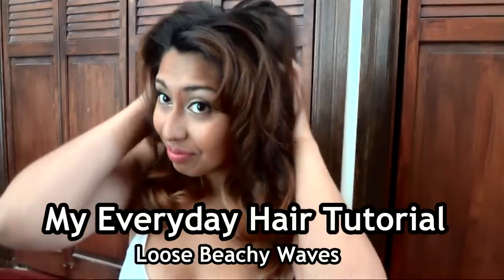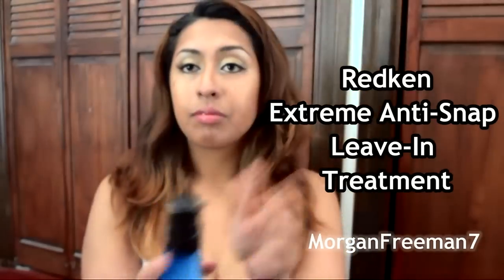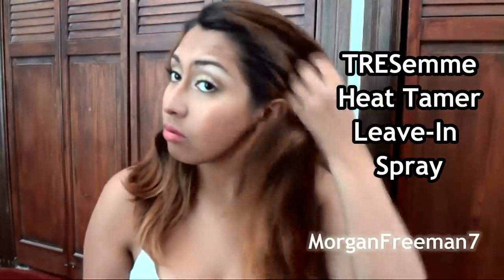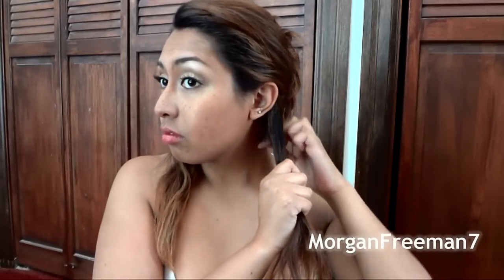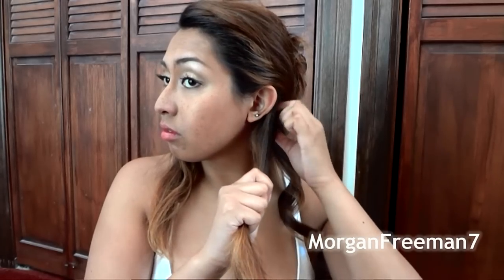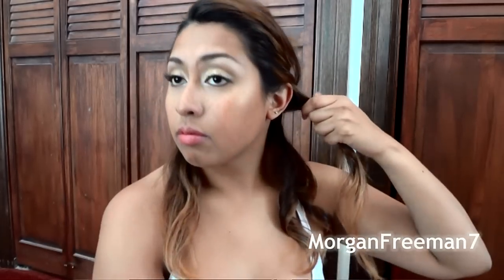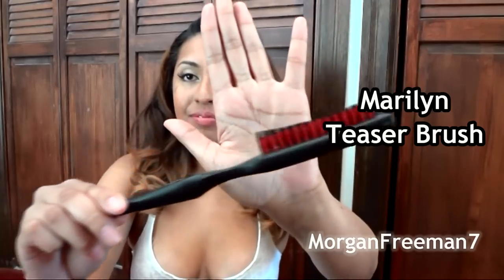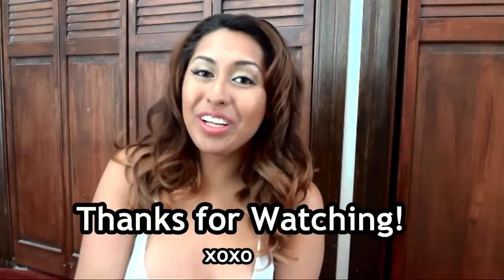Tutorial: My Everyday Loose Beachy Waves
Products Shown:
It's a 10 Miracle Leave-In Product
Redken Extreme Anti-Snap Leave-In Treatment
TRESemme Thermal Creations Heat Tamer Leave-In Spray
CONAIR 1 & 1/2" Ceramic Satin Finish Curling Iron
Marilyn Teaser Brush
BED HEAD TIGI Spoil Me

Instagram: @xodenisejoyce & @_denisejoyce